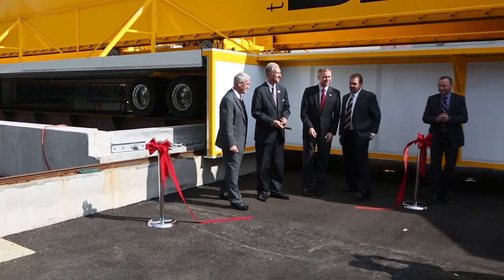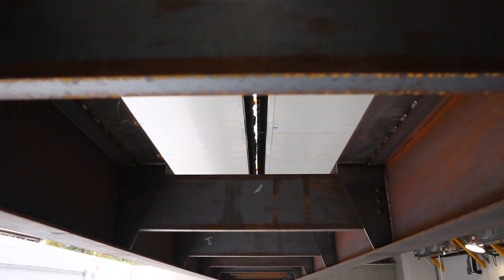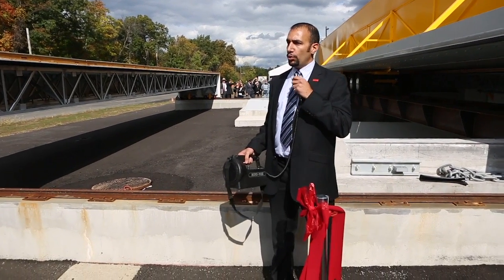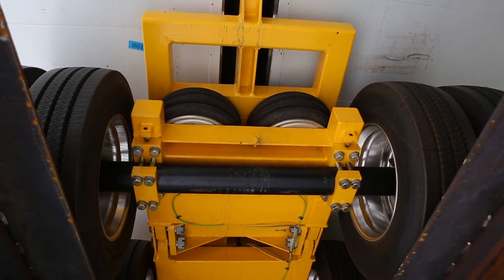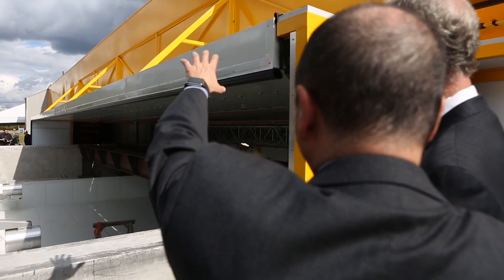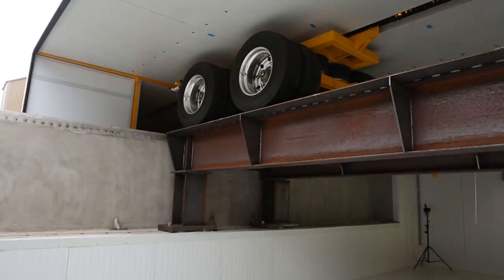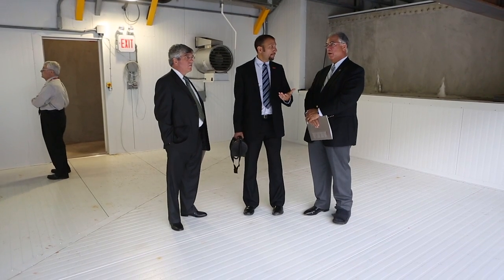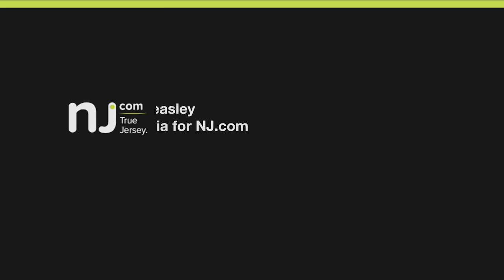WATCH: Rutgers unveils the BEAST, world first accelerated bridge-testing facility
Rutgers Center for Advanced Infrastructure and Transportation unveiled the BEAST (Bridge Evaluation and Accelerated Structural Testing lab). The facility will allow researchers to accelerate deterioration on bridge systems, condensing decades of agin